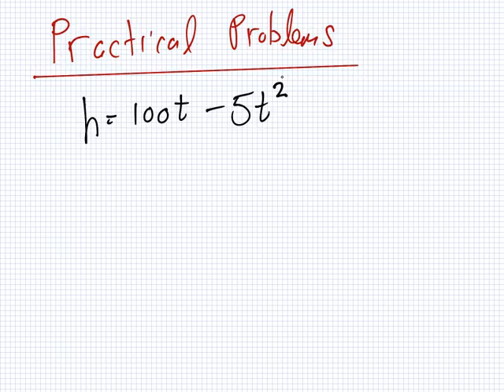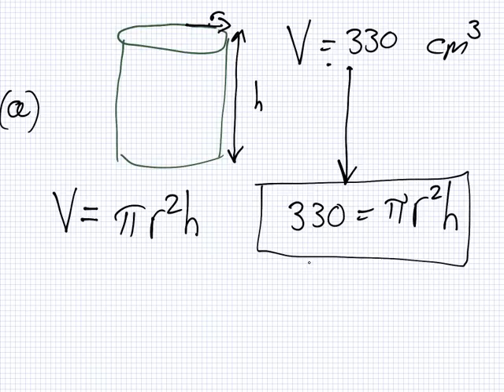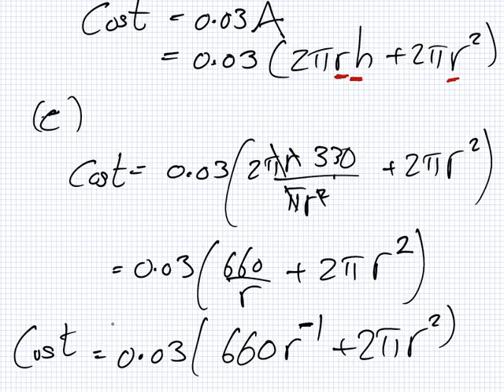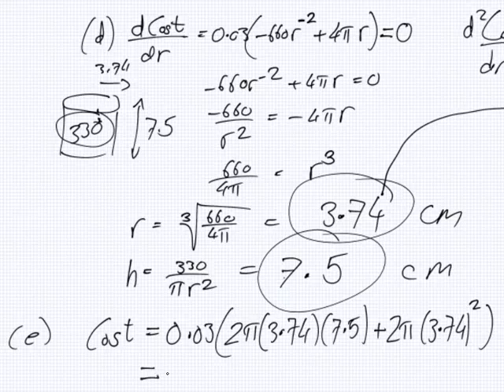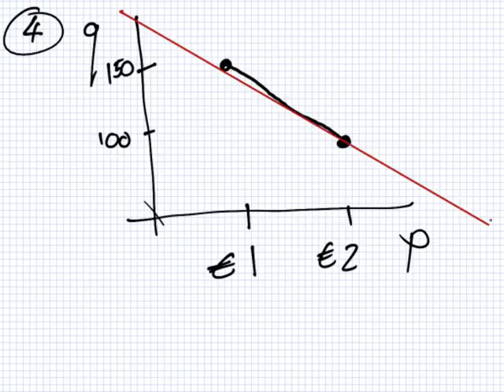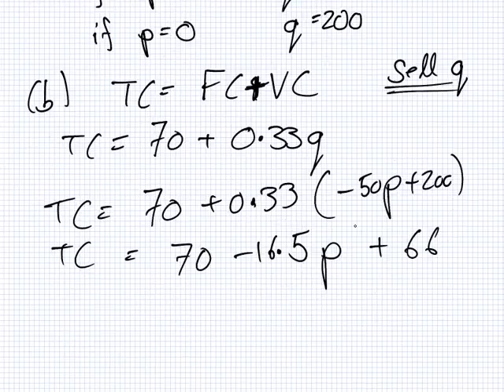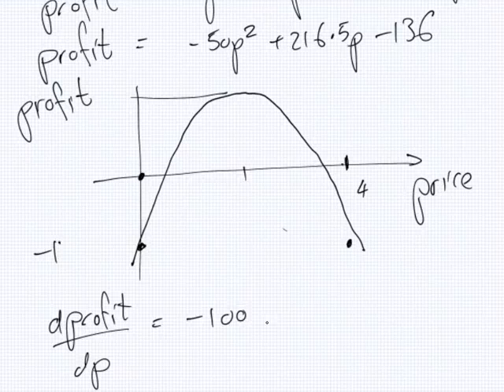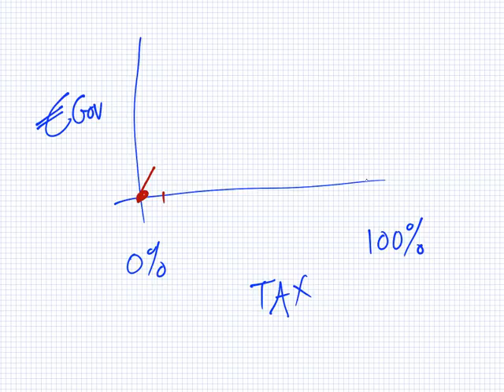Mathematics for Science | Lesson | Calculus | Practial Problems